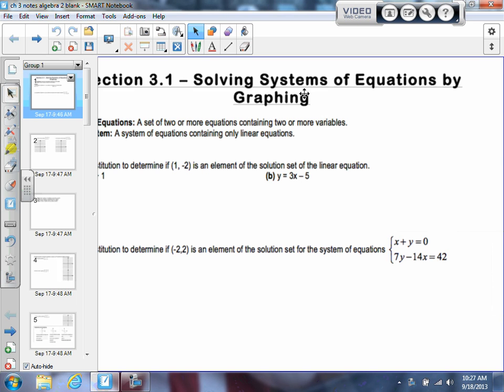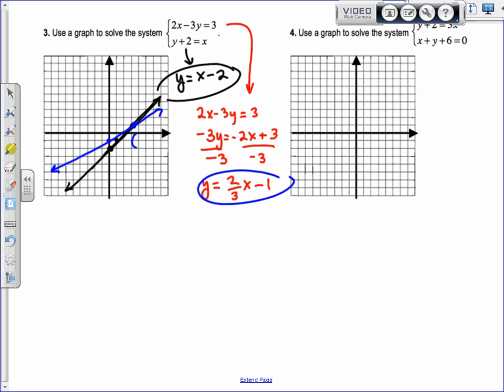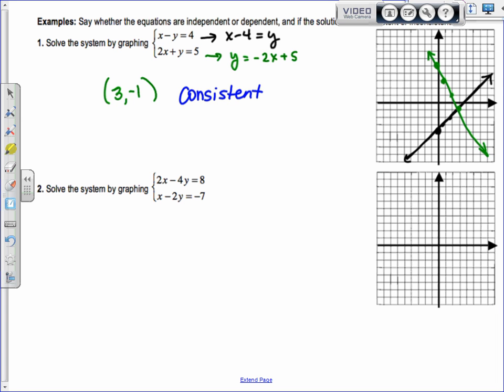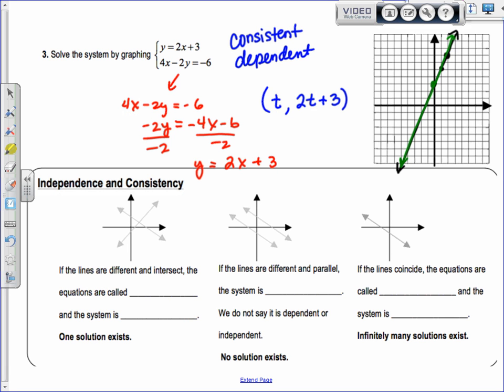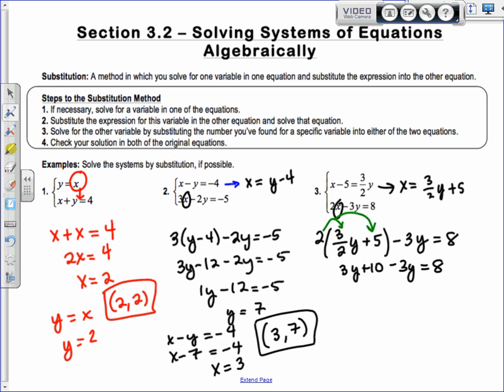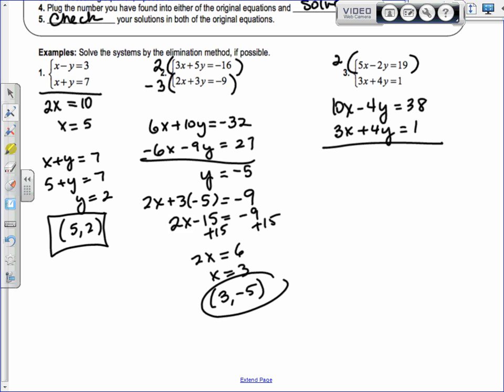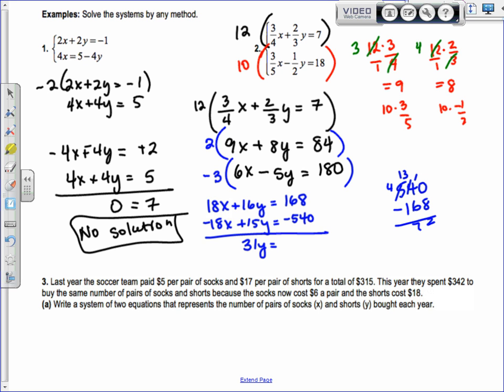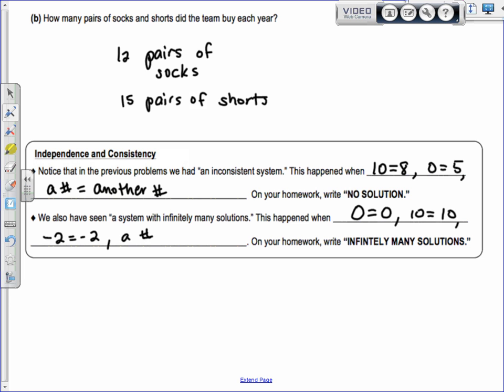3.1-3.2 Algebra 2 - Solving Systems of Equations by Graphing, Substitution, Elimination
3.1-3.2 Algebra 2 - Solving Systems of Equations by Graphing, Substitution, Elimination